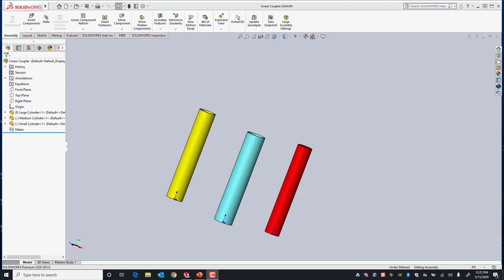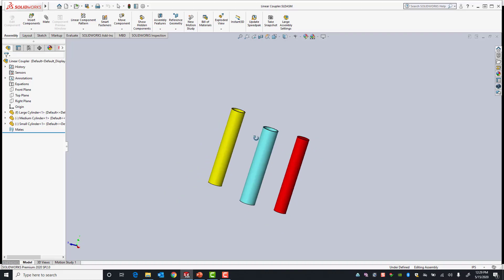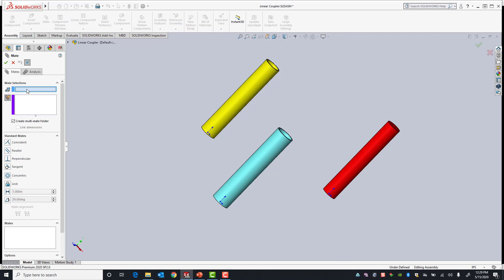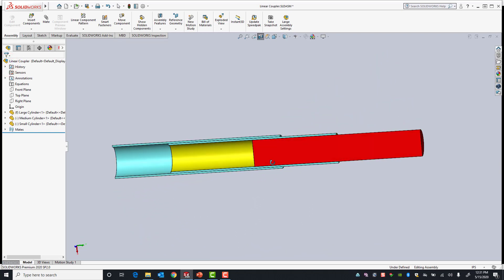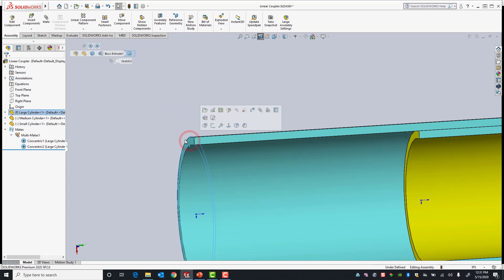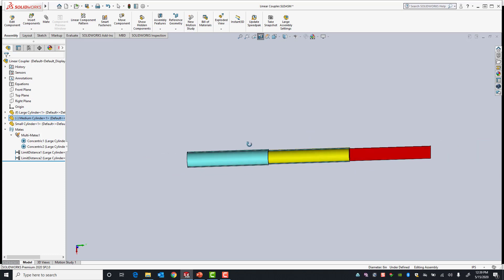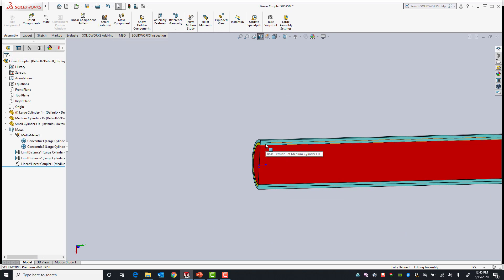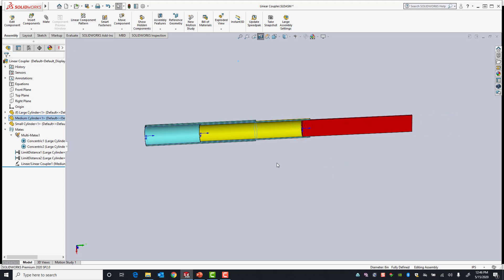SOLIDWORKS Advanced Mate - Linear Coupler Mate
This @solidworks advanced mate allows you to define relative linear motion between 2 components. A ratio determines the differences. A good example is the design needed for opening a kitchen drawer, which we cover.

We show you how to set up these components to use the Linear Coupler mate. We walk through this tutorial with a model in this 9 minute video.

(Want to learn more about SOLIDWORKS? Attend one of our online classes

Learn about multiple mate mode and more.

We hope you enjoyed this how-to tutorial! There are more SOLIDWORKStutorials on our blog as well